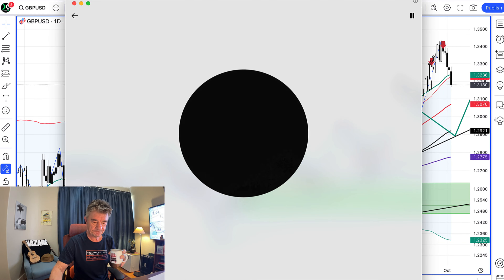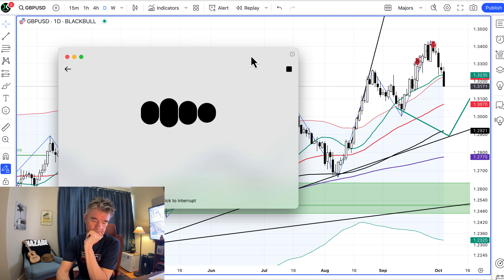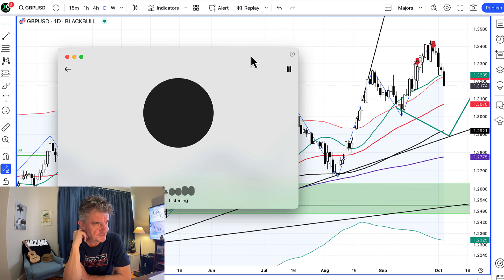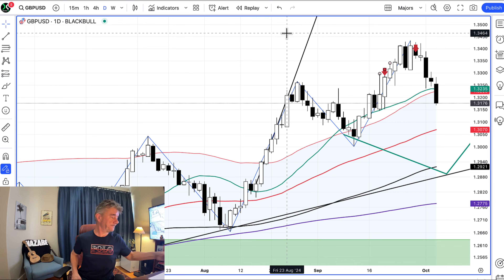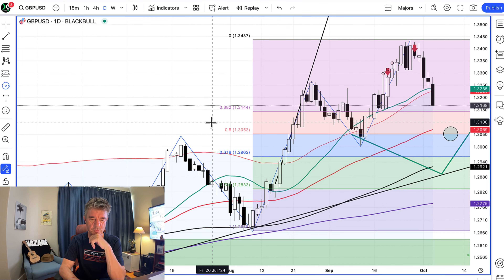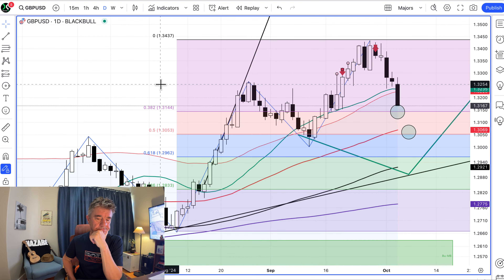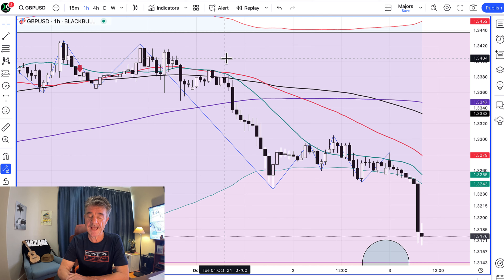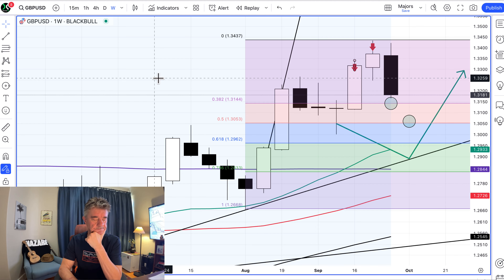CHaRt GPT Analyses the British Pound!